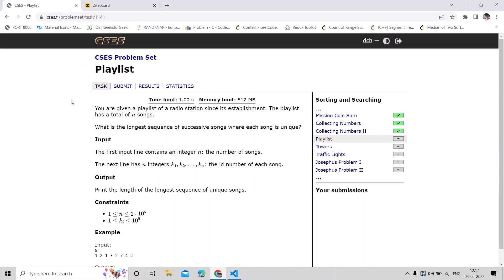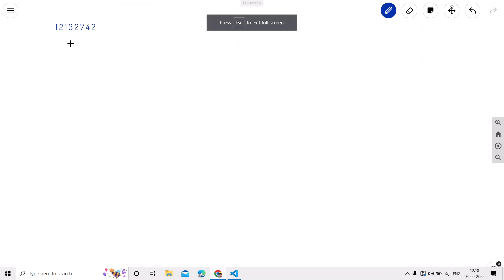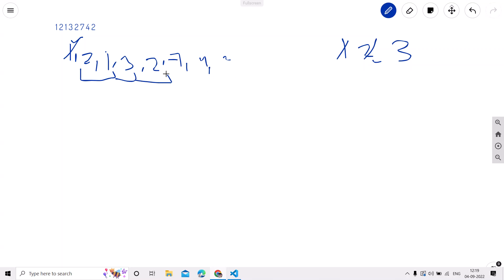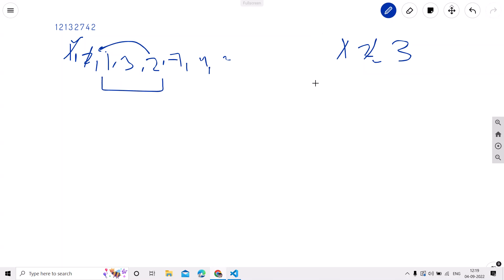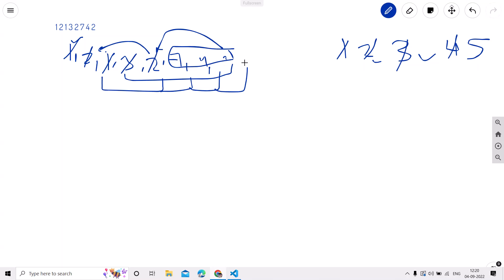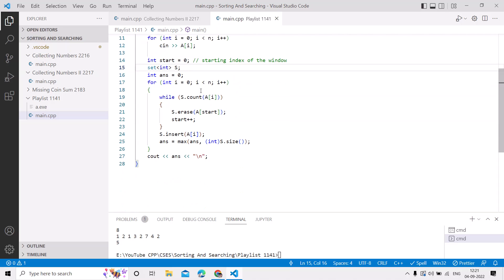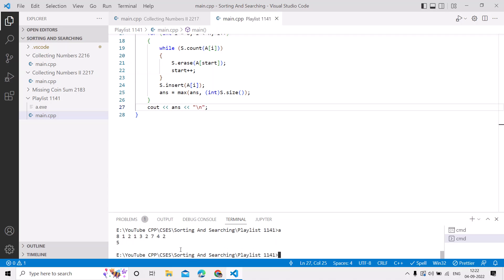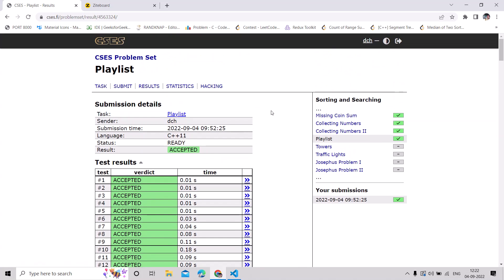Playlist | CSES Task 1141 | CSES Sorting and Searching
In this video we have discussed CSES Task 1141.